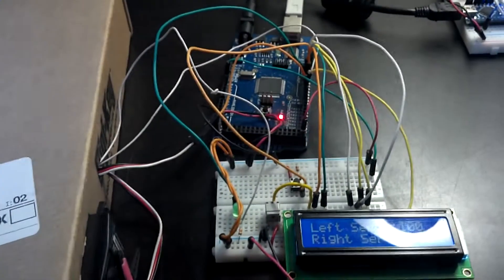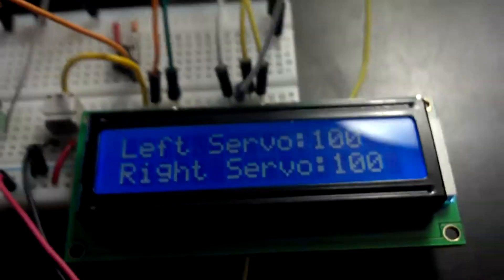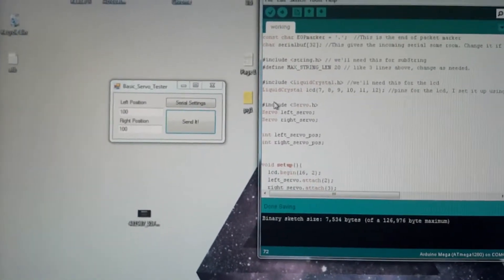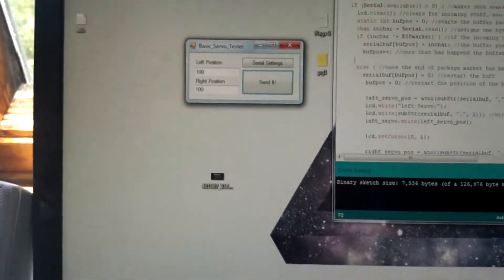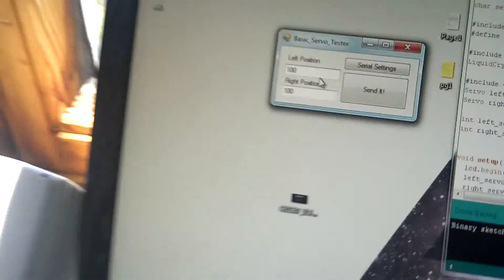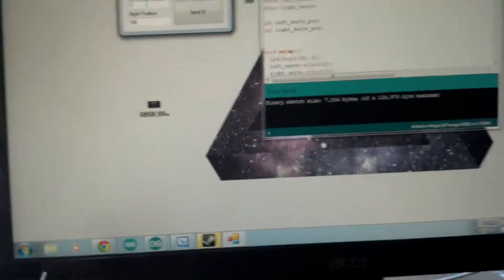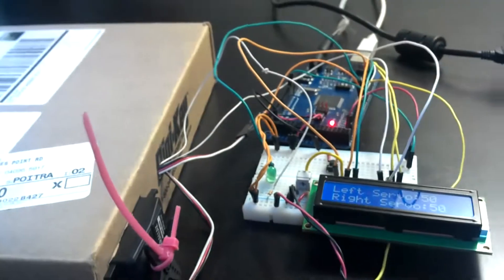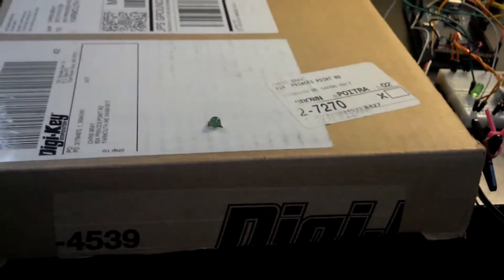Arduino Based Flight System Part 1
This uses a small visual basic program to send a string to the arduino, where the arduino splits the string and manipulates it's contents to write to 2 servos and a 16x2 lcd.